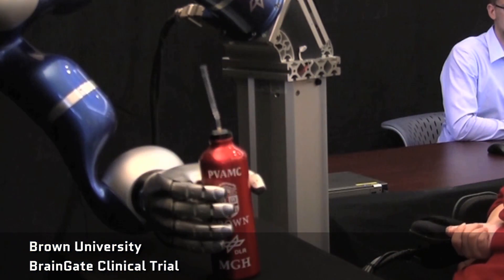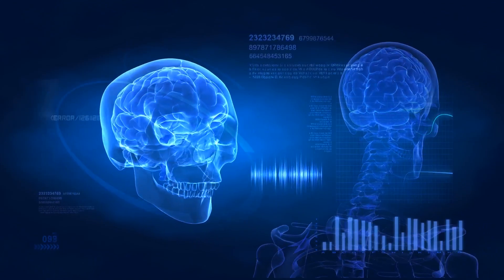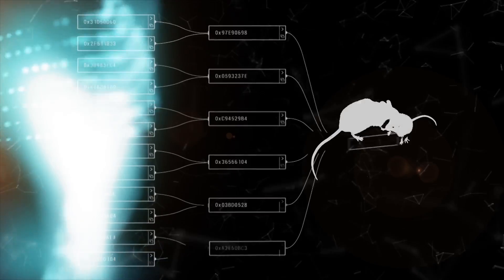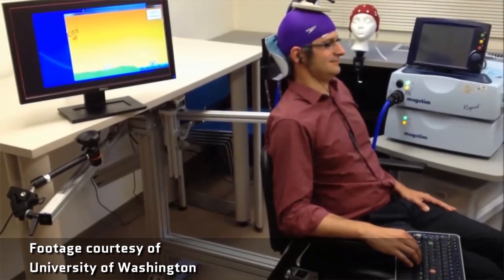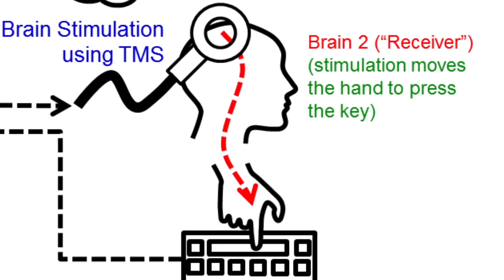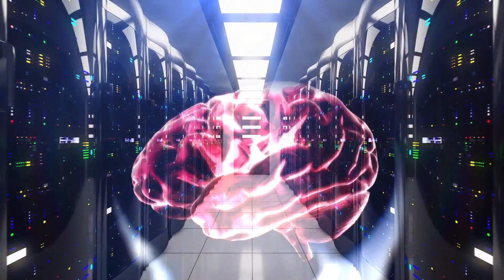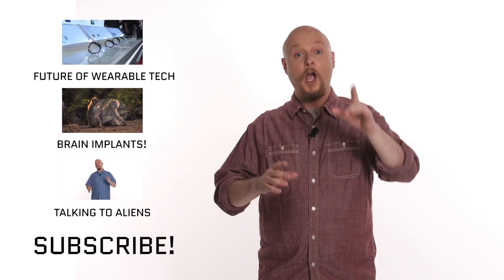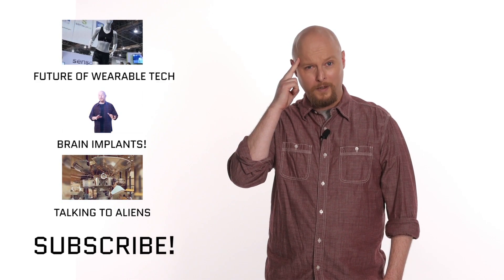The Future of Brain-To-Brain Communication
Have you ever been upset because someone took what you said, the “wrong way?” This might no longer be a problem in the future. It sounds like science fiction, but neurologists have already used technology to achieve real life brain-to-brain communication! While our current experiments are still primitive, there is a lot of potential in this research.

How would YOU use brain-to-brain communication? Share your ideas in the comments below!